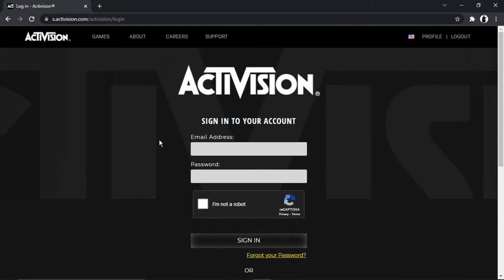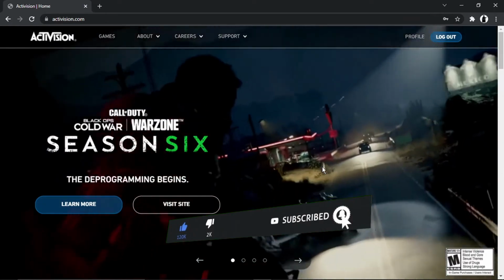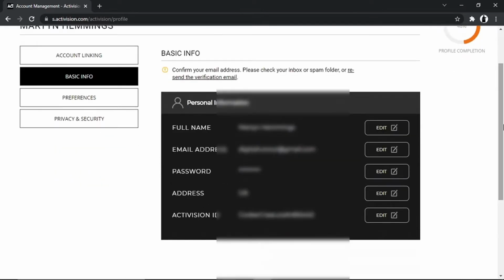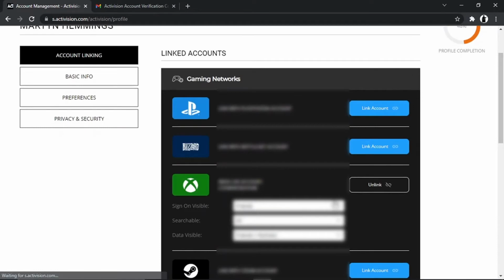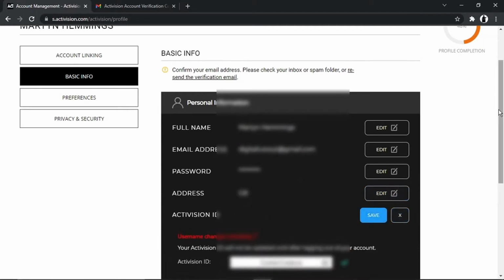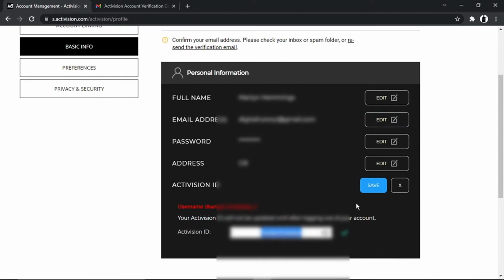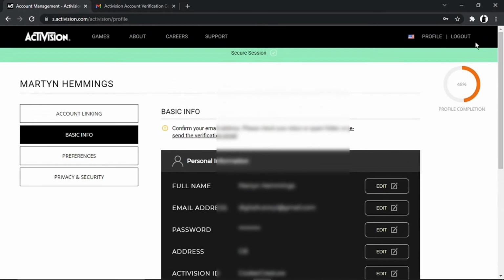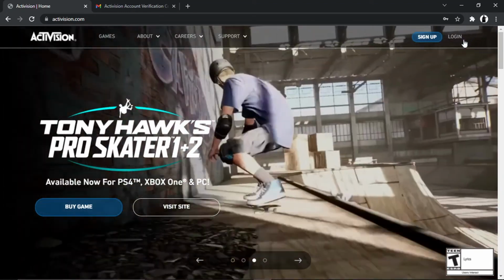How To Change Activision ID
In this video I will show you how to change activision id.

It is easy to learn how to change activision id but can be tricky to find if you are new to activision but in this tutorial you will learn step by step how to change your activision account id.

how to change your id on your activision account is explained clearly in this video so just hit play and you will learn how to change your activision id. After watching the video the whole way through you will know where to find the setting to change the id on your activision account

A lot of people are looking for ways on how to change activision id and this is an easy to follow video on how to change your activision id

So if you are looking for an easy tutorial on where to find and how to change your activision id you have come to the right place.